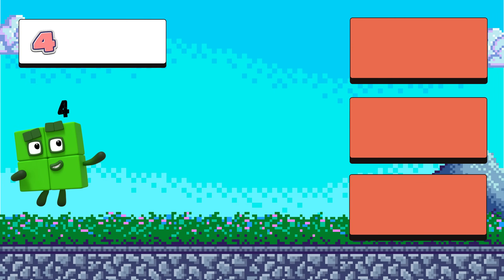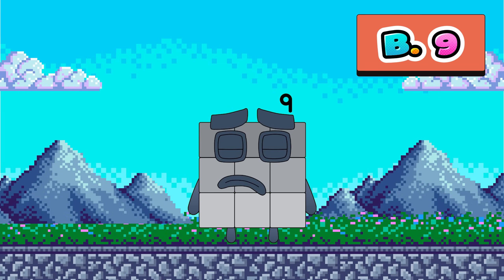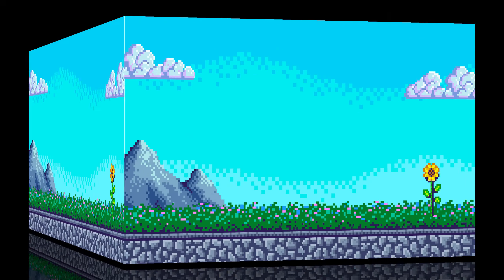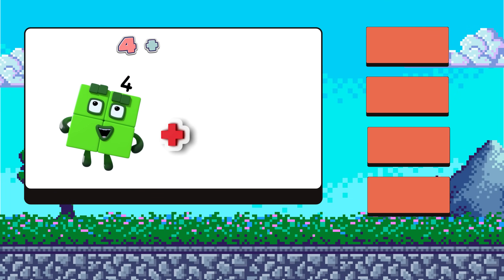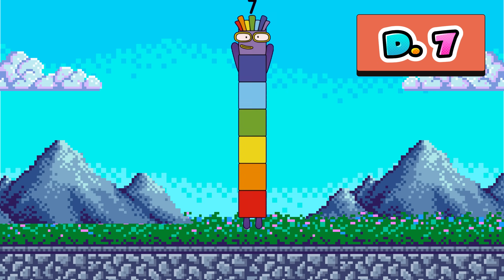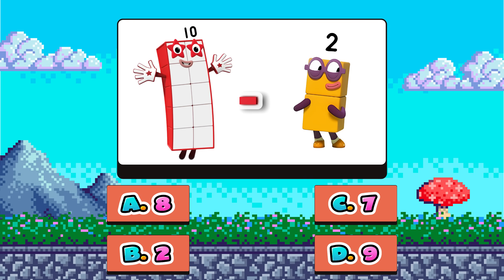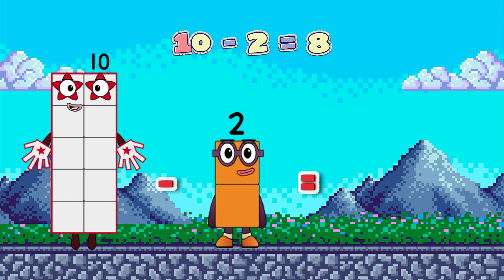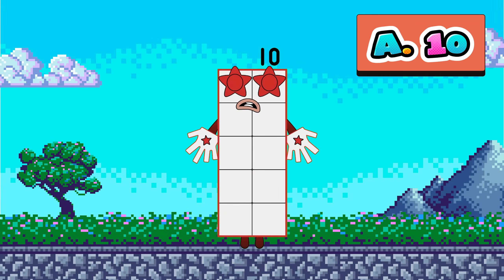MATHBLOCKS BASIC ADDITION AND SUBTRACTION | LEARN TO COUNT | NUMBERBLOCKS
In this fun and colorful video, join the Numberblocks as they explore the world of basic addition and subtraction! Perfect for young learners, this episode helps kids understand simple math concepts through exciting animations, counting games, and Numberblock adventures.

🧮 Learn how to add and subtract numbers step by step
🔢 Practice counting with your favorite Numberblocks
✨ Fun visuals and sounds to make learning math easy and enjoyable

Great for preschoolers, kindergarten, and early elementary learners!
💡 Let’s learn and grow with Mathblocks + Numberblocks – where math is magic!